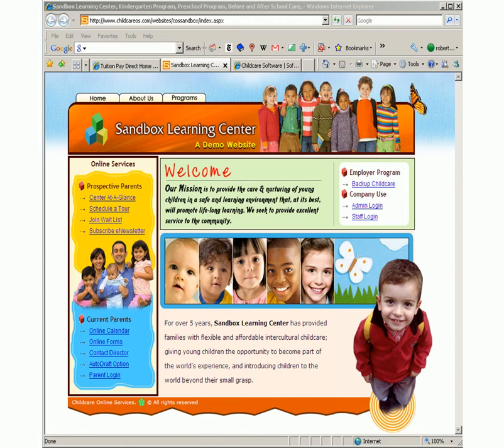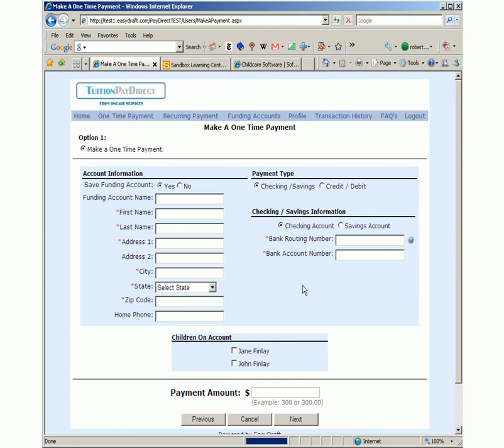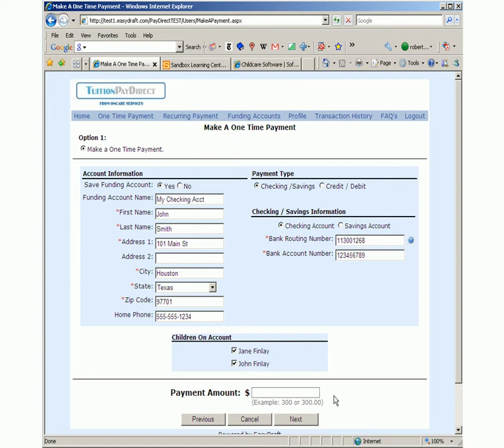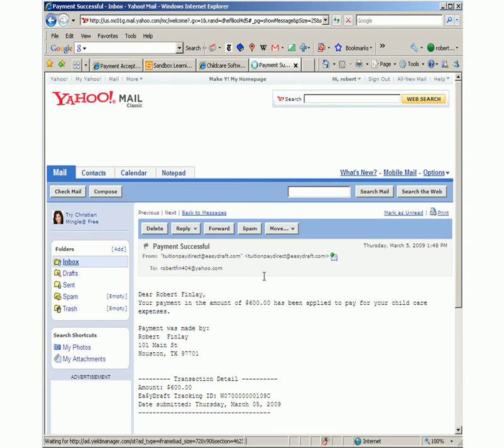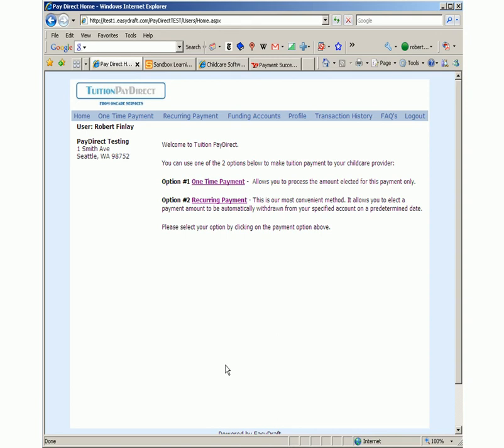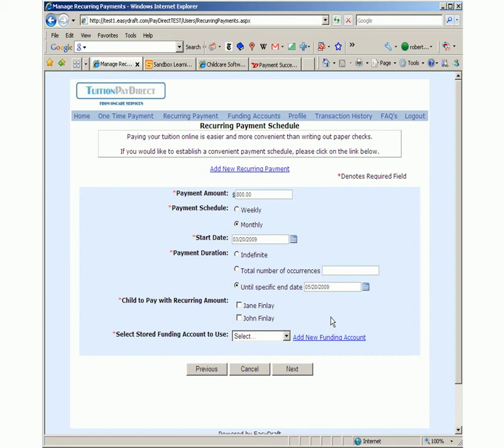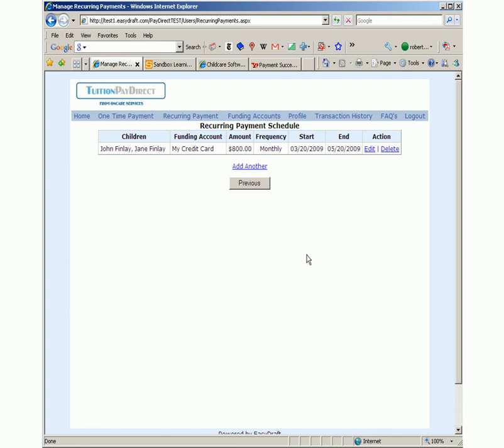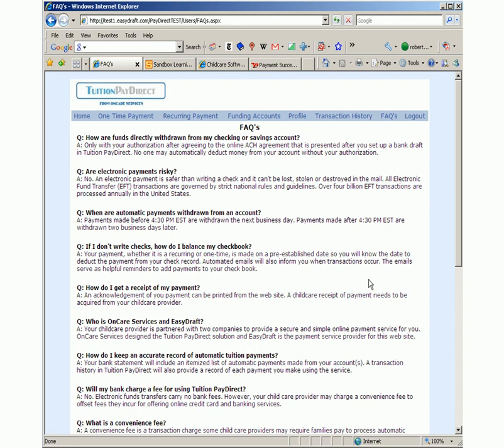Tuition PayDirect - An Online Bill Pay Solution for Child Care Providers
Tuition PayDirect from OnCare Services lets child care providers and early education organizitions offer an online bill payment solution to parents. The service offers credit card and electronic bank draft options so tuition can be paid using several different financial resources available to a family.